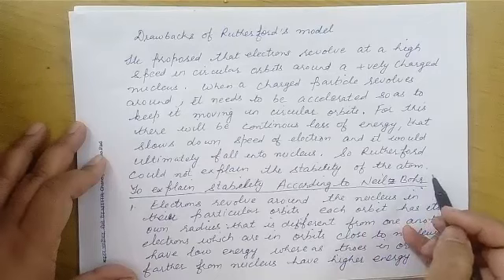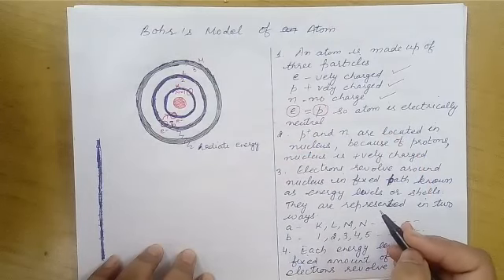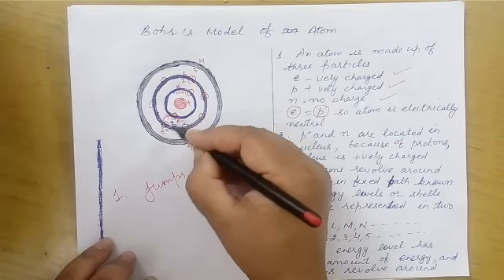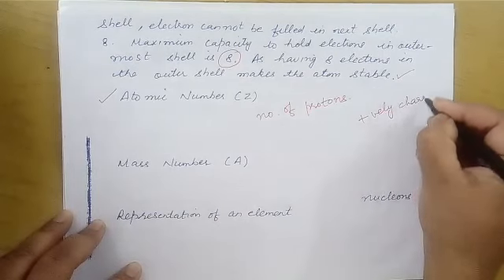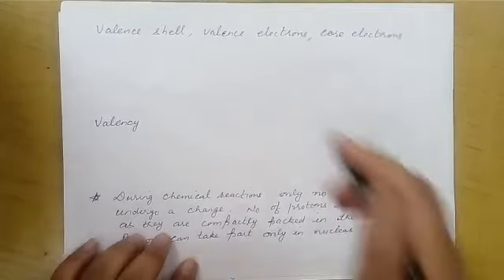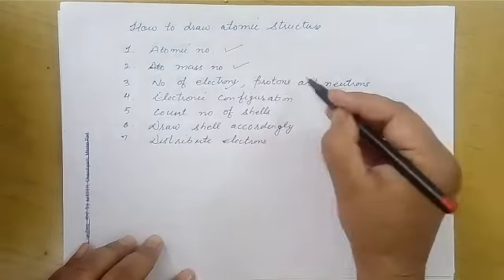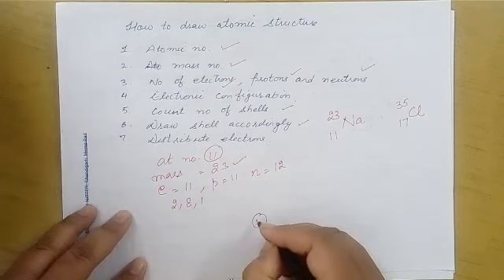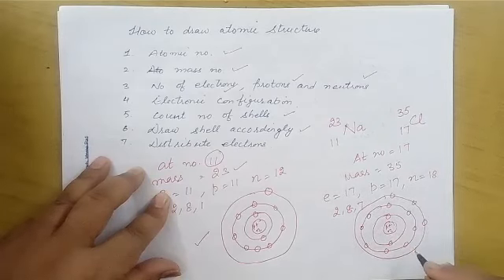Online class during lockdown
Video from Bohr's model of atom 🥰🥰🥰🥰🥰🥰